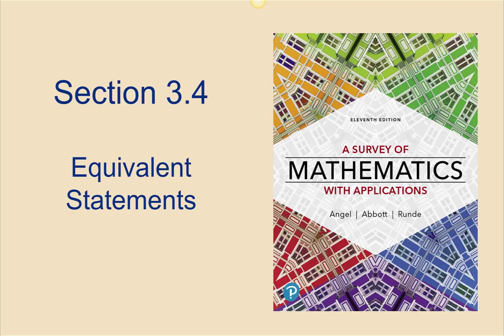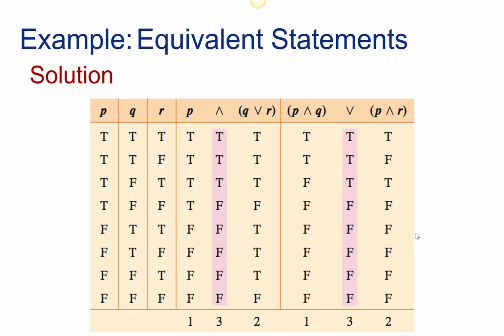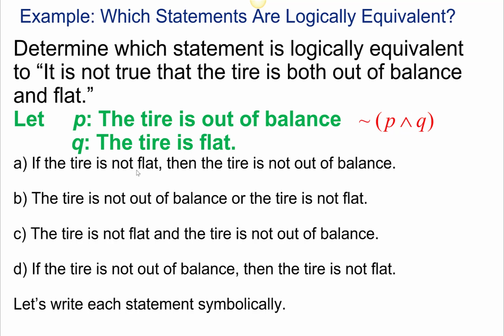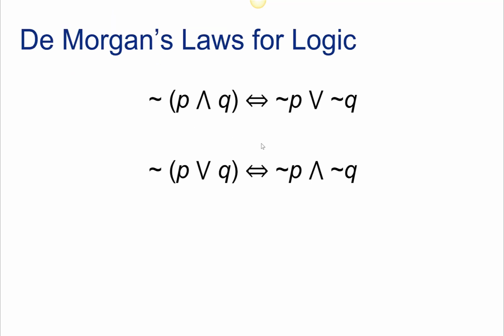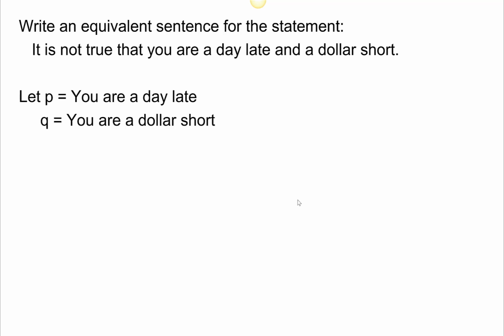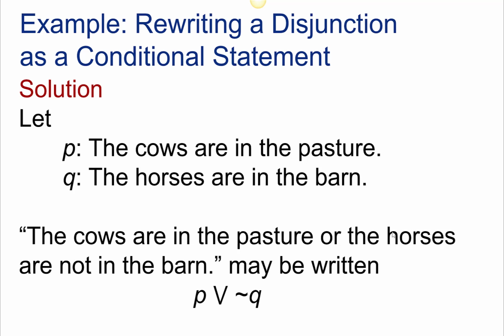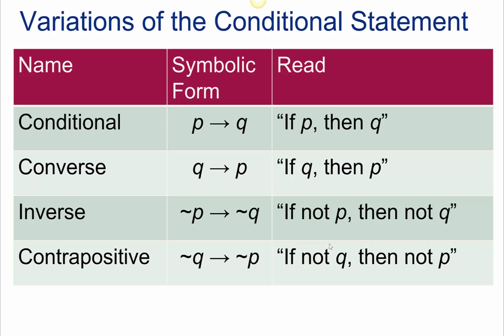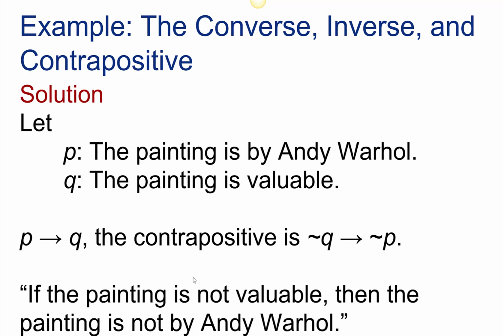MGF1106 Section 3.4 Lecture Video